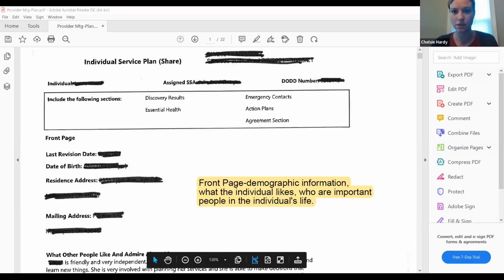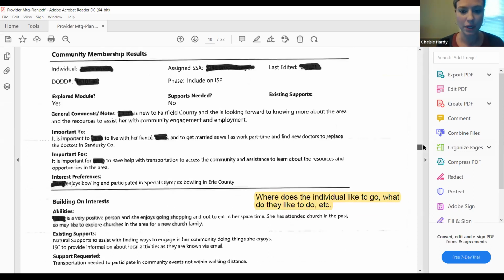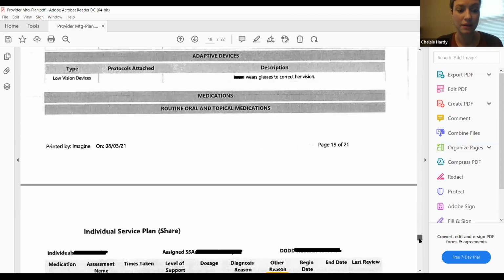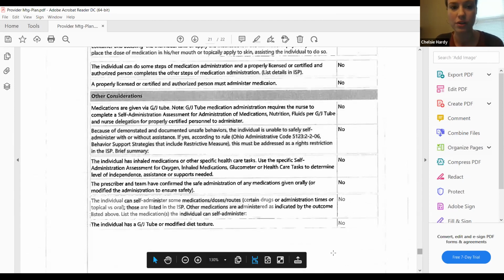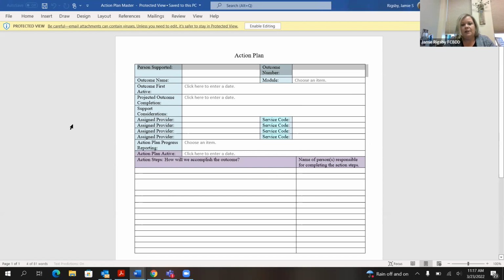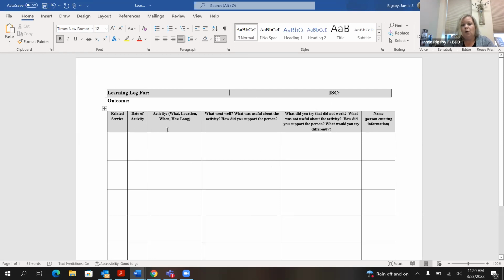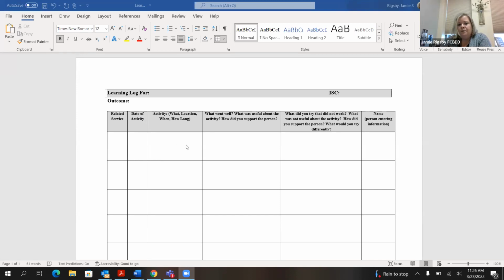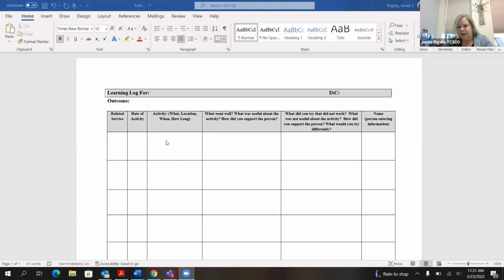March 2022 Provider Meeting Part 2